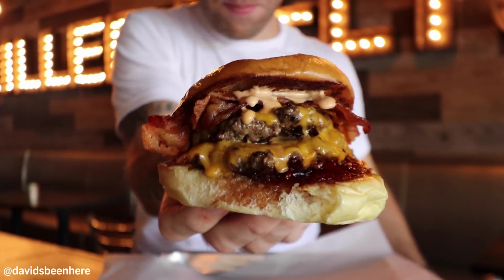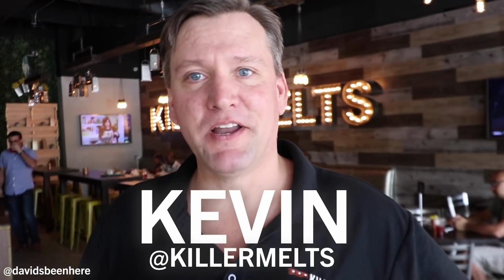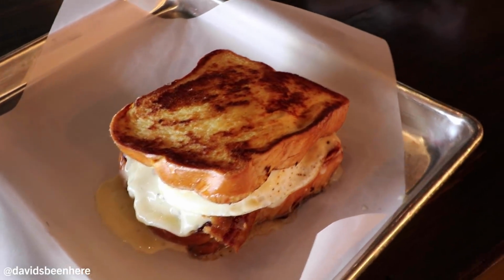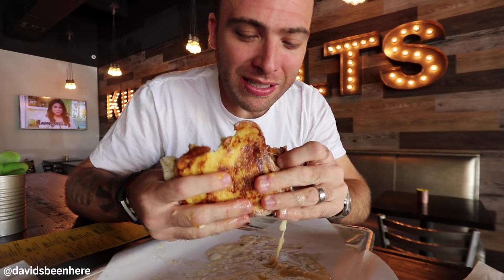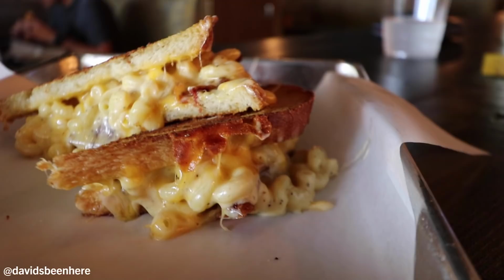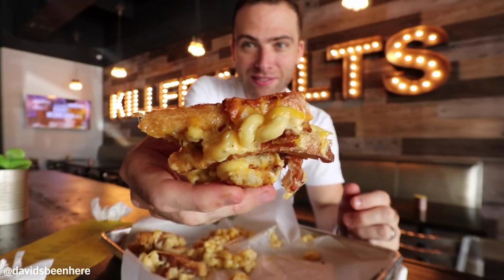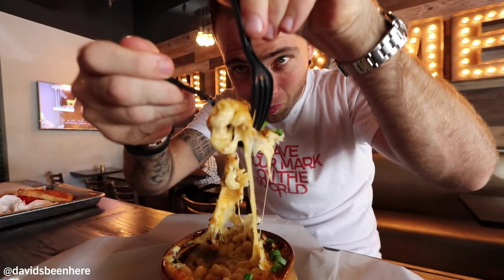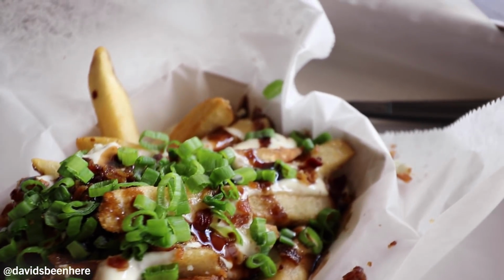The BEST GRILLED CHEESES in Miami - Grilled Cheeses and Burgers | Miami, Florida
Killer Melts in Kendall is the place for the perfect grilled cheese! It's been a long time since I had a delicious grilled cheese so I went to the best place in Miami for cheese melts!

Killer Melts specializes in handcrafted grilled cheese sandwiches and fresh never frozen burgers. If you want to experience buttery, crisp, gooey and comforting food that uses locally sourced and fresh ingredients, Killer Melts is the place to visit.

I had the opportunity to try 6 delicious dishes at Killer Melts:
-The French Assasin
-The Grim Reaper
-The Hitman Melt
-The Hunter Melt
-Mac and Cheese
-Blue Cheese Fries

If you find yourself in Miami head down south to Kendall to Killer Melts for the ultimate grilled cheese experience!

🎬 CREDITS:
DIRECTOR/HOST » David Hoffmann
PRODUCER » Nathan Plutzik